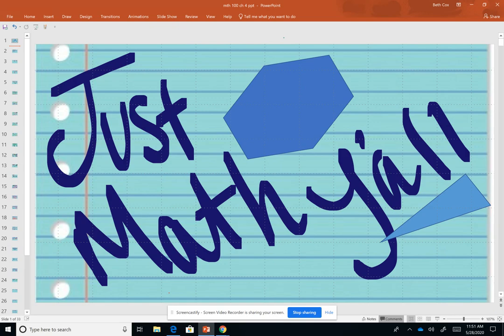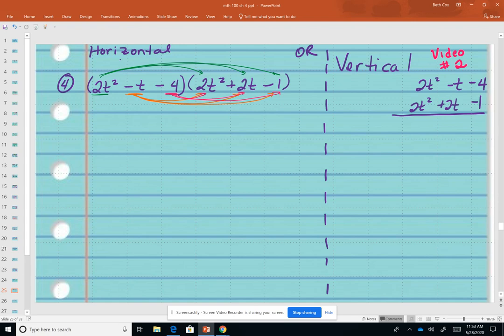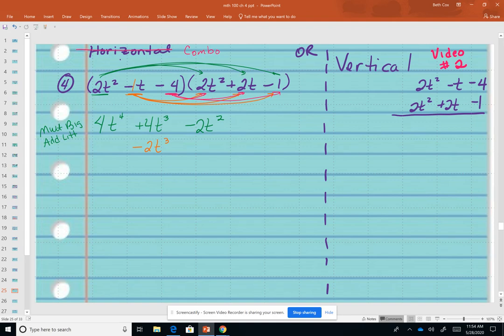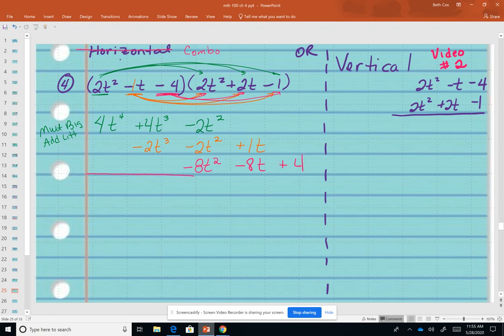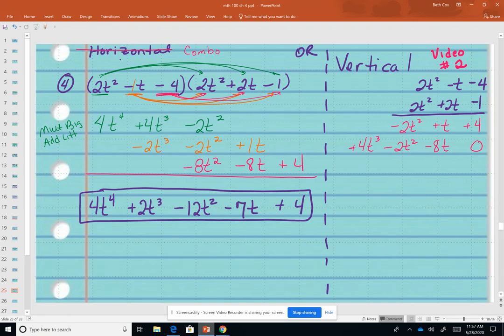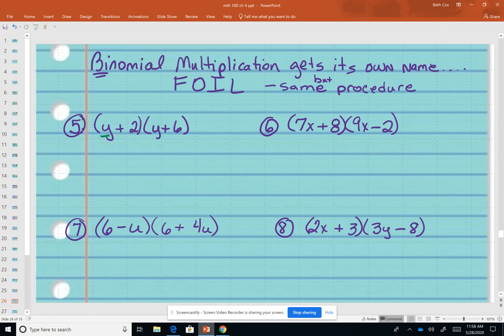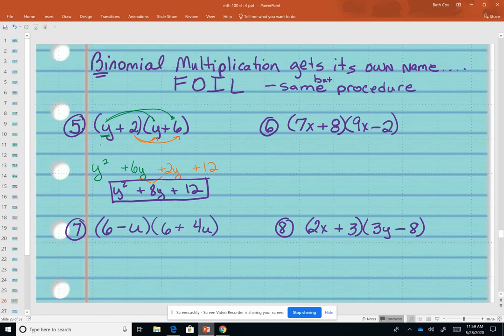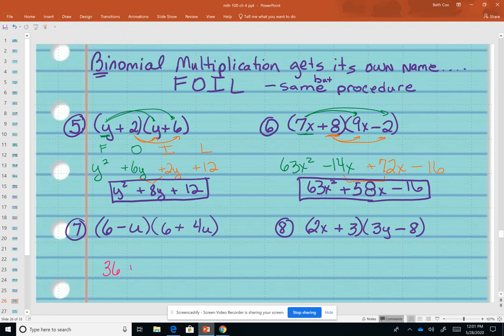MTH 100 4-5 and 4-6 Multiplying Polynomials Video 2